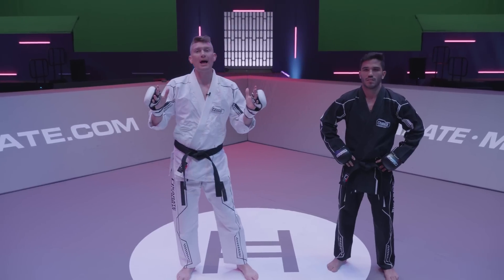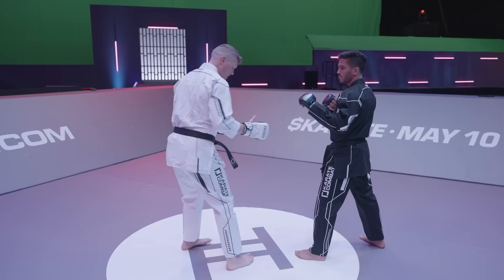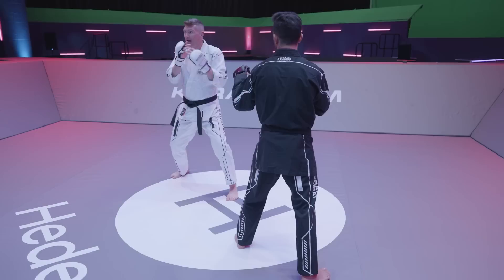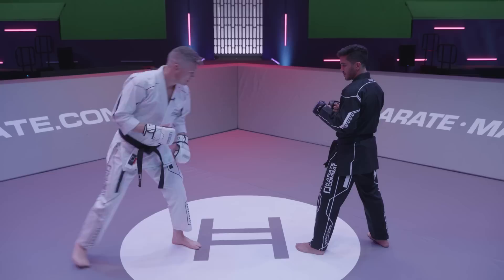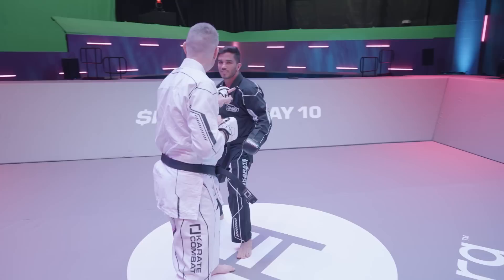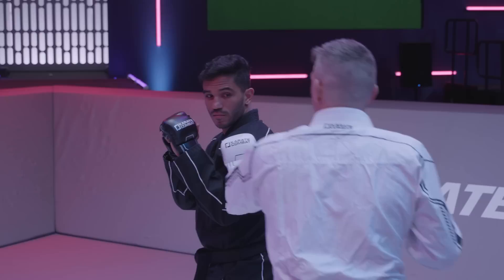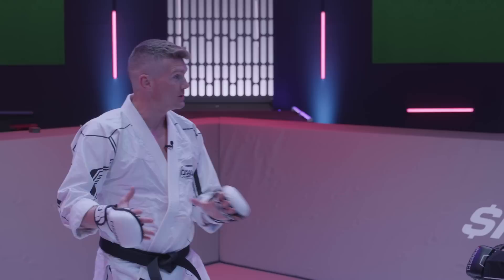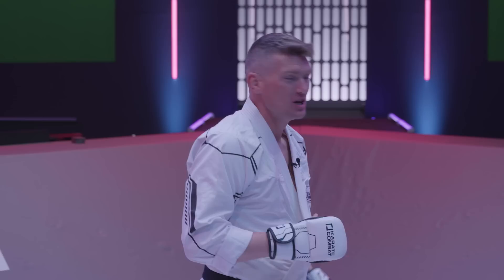How to Create Striking Angles with Stephen WONDERBOY Thompson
UFC fighter Stephen Thompson teaches how to change angles in a jab step-off w/ KC champ Luiz Rocha.

It's time for another SENSEI SESSIONS. @WonderboyMMA brought in Karate Combat's lightweight champion for this tutorial breakdown of the karate moves he uses in his martial arts training + karate, kickboxing, and MMA fights. The UFC welterweight goes over how to use jab step-off punch techniques to create striking angles and attack your opponent. Take a look at this karate tutorial and you'll be stepping into the Karate Combat Pit in no time!

Sign up for the May 10th $KARATE TOKEN AIRDROP & KARATE COMBAT APP Biggest giveaway in sports history!

Former GLORY Kickboxing 2019 Knockout of the Year fighter, New England Cartel teammate to MMA fighters ranked the UFC, Calvin Kattar & UFC 287 winner Rob Font, and Karate Combat middleweight champion Ross "Turbo" Levine enters a rematch against "The Iberian Bull" Igor De Castañeda in the Karate Combat 38 main event, but this time with THE GOLDEN BELT ON THE LINE!

Watch the full fight on the KC38 live event replay
Karate Combat 38: Ross Levine vs Igor de Castaneda 2
FREE FULL EVENT - FULL FIGHTS - on the   @KarateCombat   channel

Featuring a WORLD TITLE FIGHT, follow KC38 live with expert analysts and commentators like President Adam Kovacs, former UFC heavyweight champion Bas Rutten, renowned MMA fighter & Karateka Wonderboy Stephen Thompson, Robin Black, Alex Wendling, and Layla Machado Garry breaking down each matchup strike by strike.

Ross Levine vs Igor De Castaneda 2
Bruno Assis vs Bruno Souza
Sasha Palatnikov vs Adrian Hadribeaj
James Vick vs Gabriele Cera
Melinda Fabian vs Erica Santos
Shahzaib Rindh vs Gabo Diaz
Kenji Grillon vs Jorge Perez
Damian Villa vs Robbie Lavoie
Davy Dona vs Dionicio Gustavo